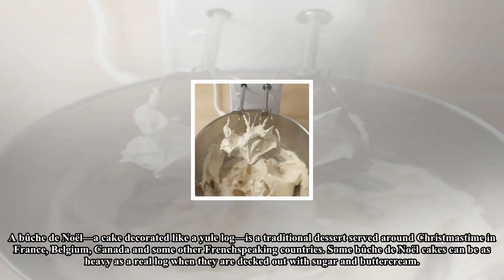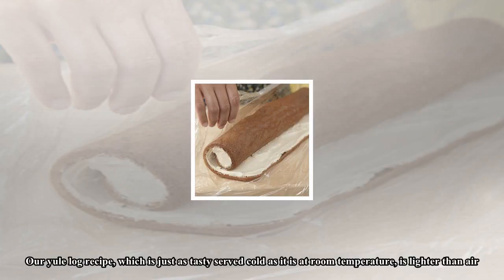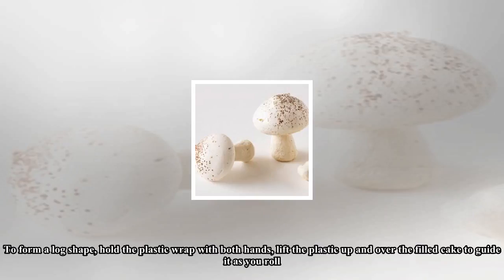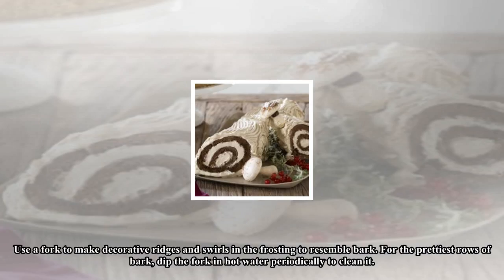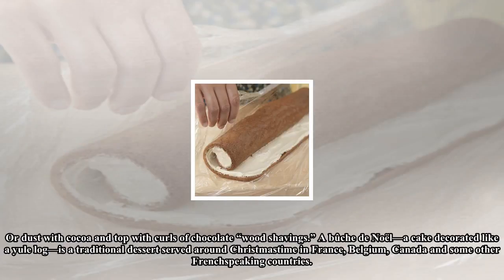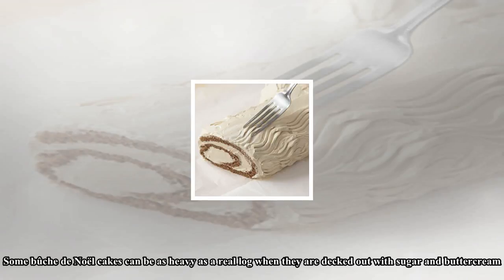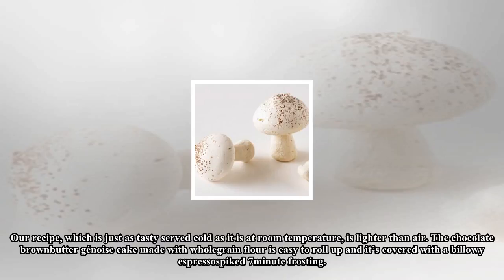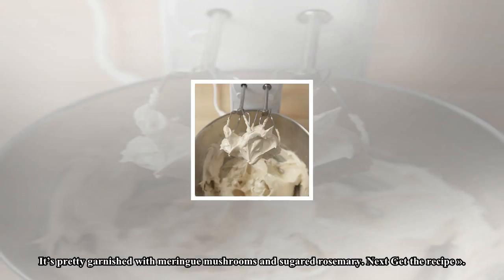How to make a yule log cake || Health for all of us